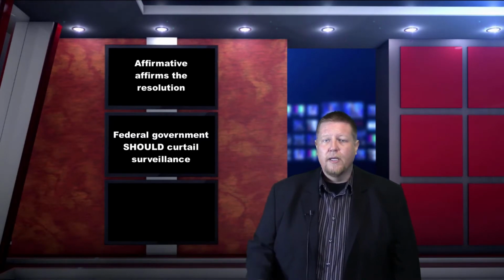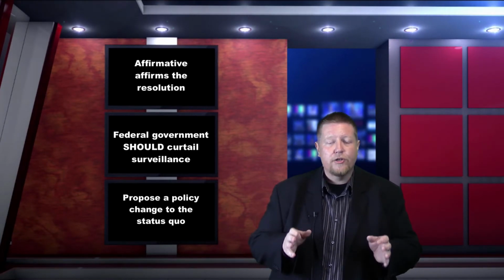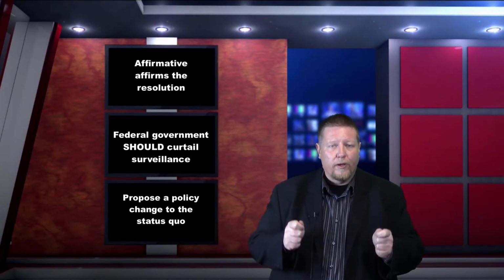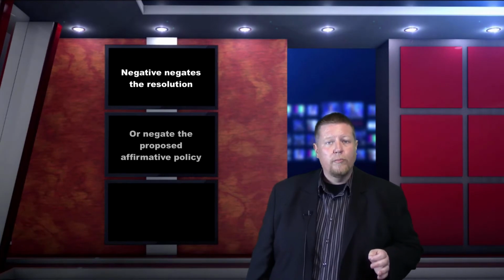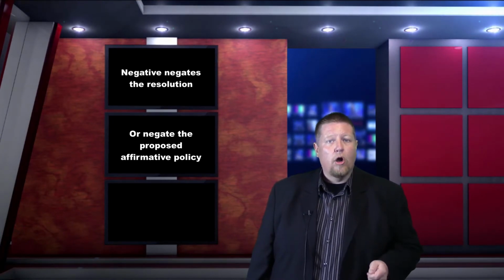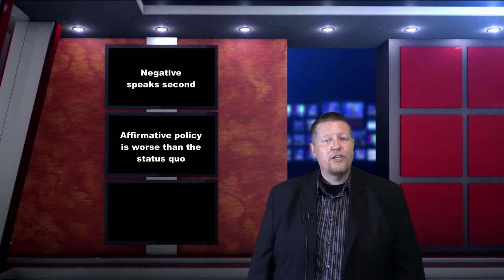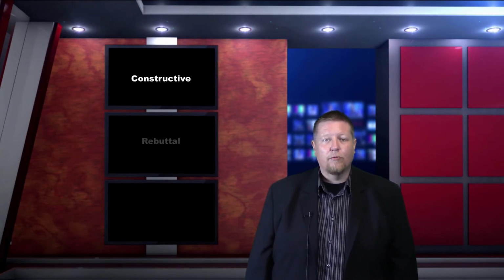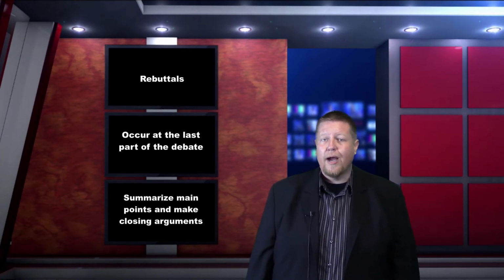Chapter 1 - Introduction to Policy Debate